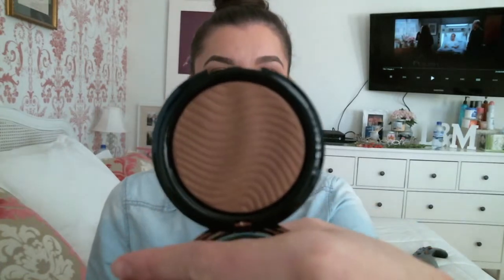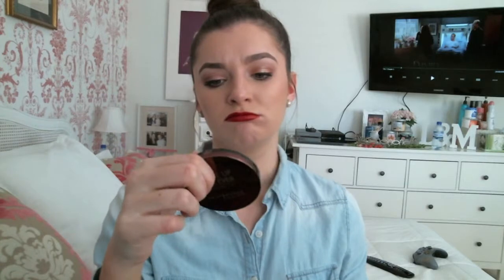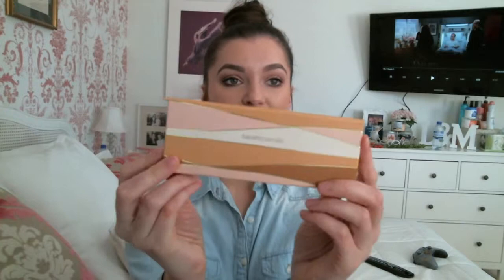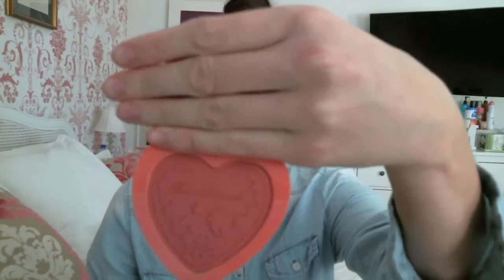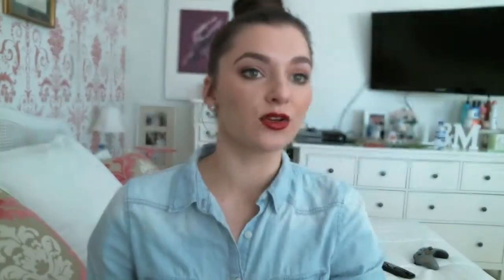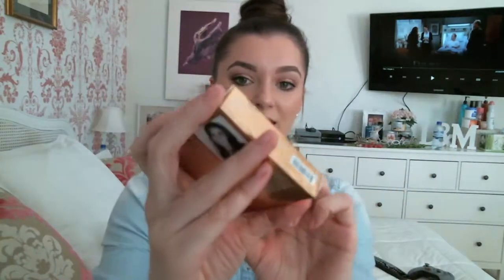MAKEUP HAUL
Hi everyone! I hope you enjoy seeing what I got in my latest makeup haul from the US!

Here's the link to my Too Faced Born This Way first impression.